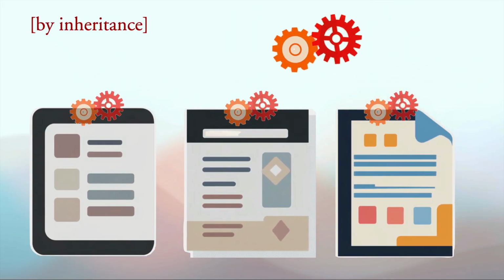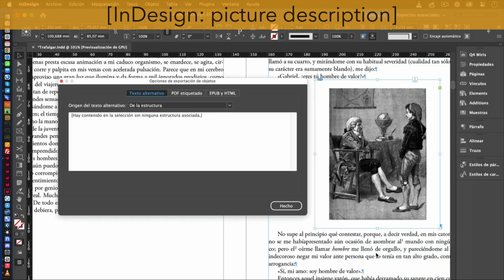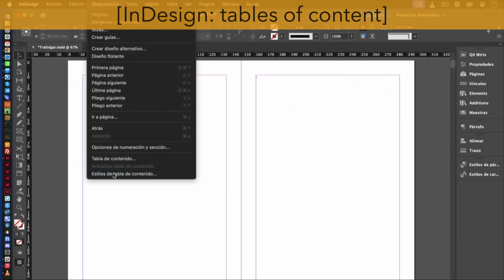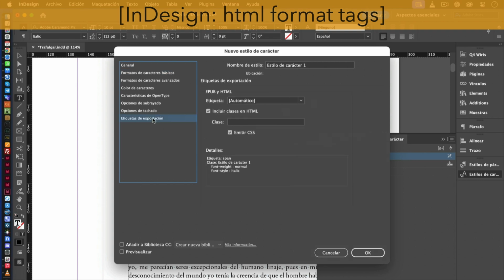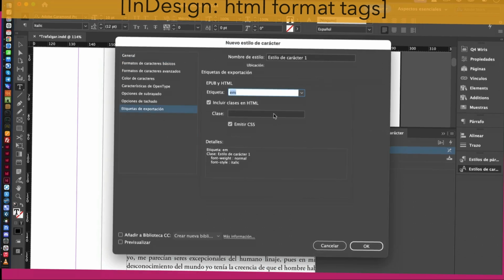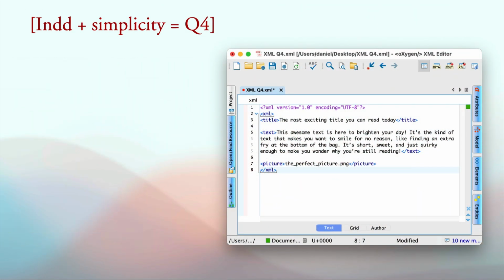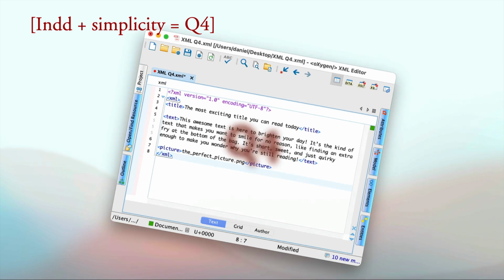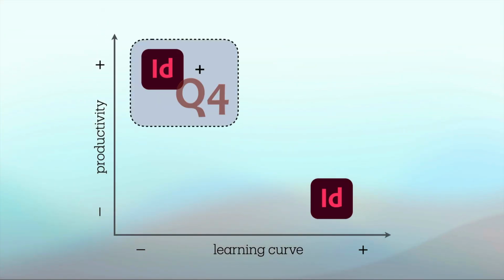accesible ePuB3 with InDesign & Q4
Avoid reliving the issues you faced in 2010 with ePub2. Combine InDesign with Q4 for an industrial approach that delivers performance, certification, immediacy, and scalability.
InDesign + simplicity = Q4.